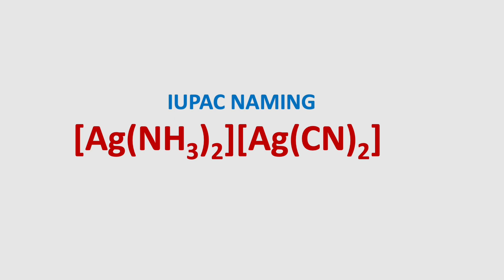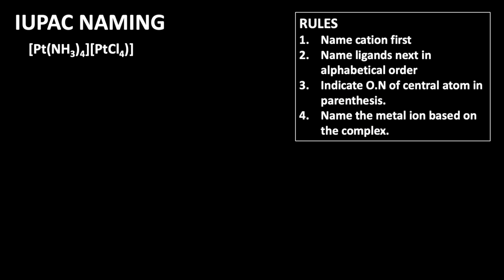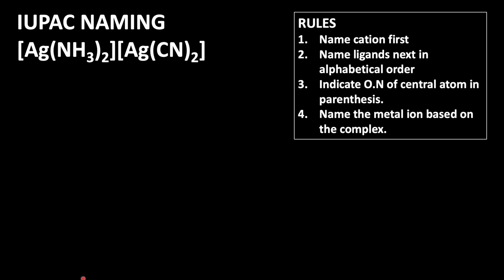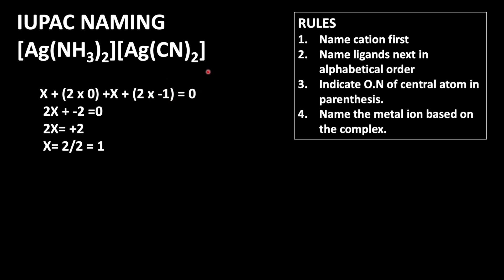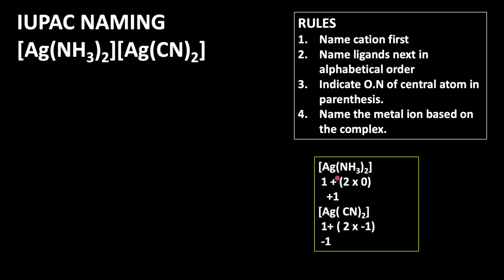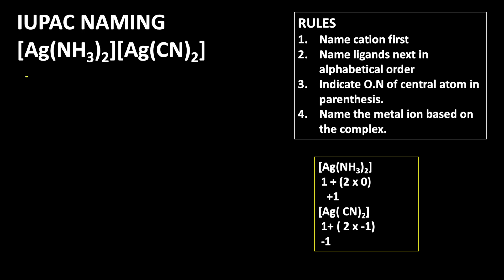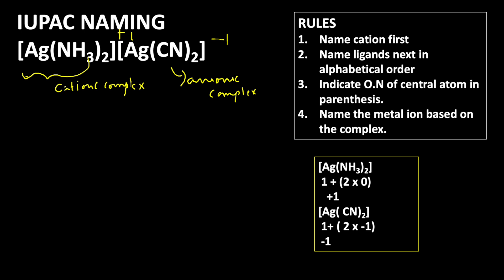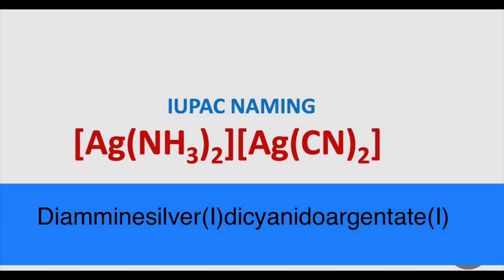Write the IUPAC names of [Ag(NH3)2][Ag(CN)2]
This video explains Writing the IUPAC names of [Ag(NH3)2][Ag(CN)2]
Rules for writing the Formula of Coordination compounds
1.The central atom is listed first
2.The ligands are then listed in alphabetical order.
3.Formula for entire coordination entity must be enclosed in brackets.
4.No space between ligands and metal ion
5.The charge of the cation is balanced by charge of anion.
Rules for writing IUPAC names of coordination compounds
1.The cation is named first in both positively and negatively charged entities.
2.The ligands are named in an alphabetical order before the name of central atom/ion.
3.  Names of an anionic ligands end in -o, those of neutral and cationic ligands are the same except H2O, NH3, CO and NO.
4. Oxidation state of the metal in cation, anion or neutral entity is indicated by Roman numeral in parentheses.
5. If the complex ion is a cation, the metal is named same as the element.If the complex ion is an anion, the name of the metal ends with the suffix-ate
IUPAC names of  [Ag(NH3)2][Ag(CN)2] is Diamminesilver(I)dicyanidoargentate(I)